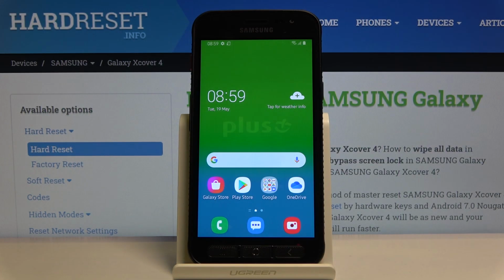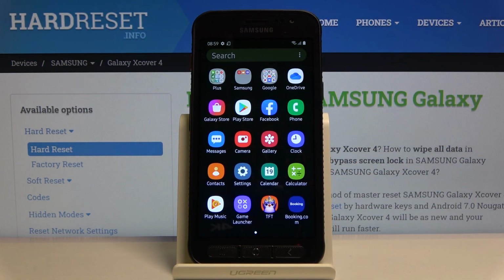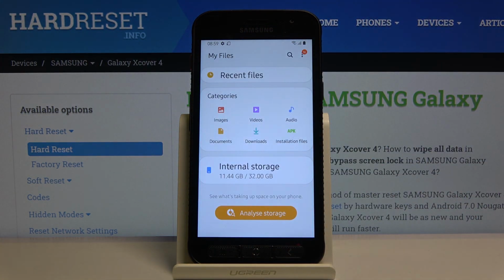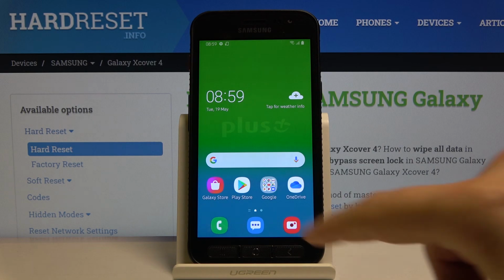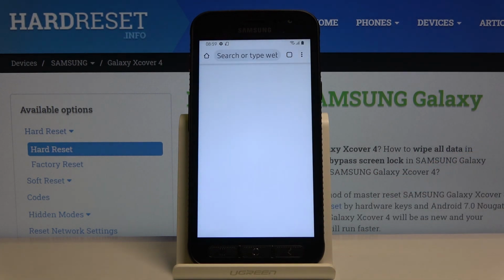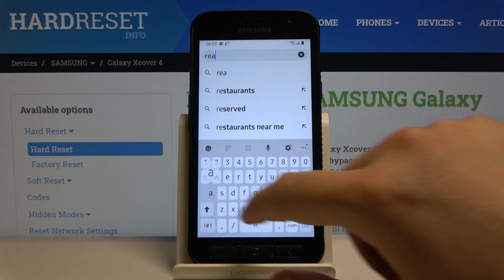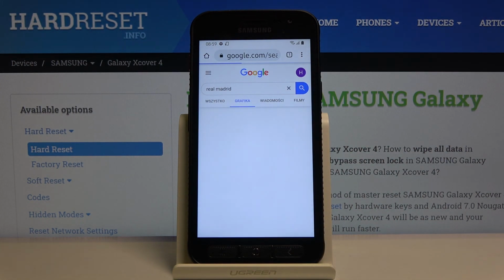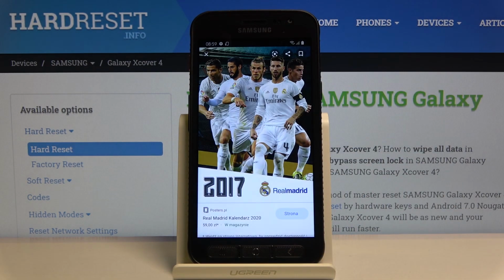How to Locate Downloaded Files in SAMSUNG Galaxy Xcover 4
Learn more info about SAMSUNG Galaxy Xcover 4:
In the presented tutorial, we teach you how to successfully locate downloaded files in SAMSUNG Galaxy Xcover 4. If you are looking for the location of the file that already has been downloaded, find out the uploaded video and open the file that is holding downloads. Let’s use the attached video and use downloads in SAMSUNG Galaxy Xcover 4 smoothly. Visit our HardReset.info YT channel and get more useful tutorials for SAMSUNG Galaxy Xcover 4.

Where are downloaded files in SAMSUNG Galaxy Xcover 4? How to locate downloaded files? How to find the location of downloaded files in SAMSUNG Galaxy Xcover 4? How to check the downloaded file in SAMSUNG Galaxy Xcover 4? How to check the location of files that were downloaded in SAMSUNG Galaxy Xcover 4?